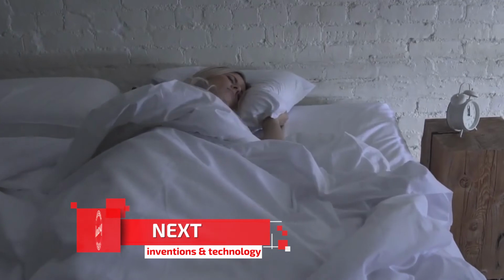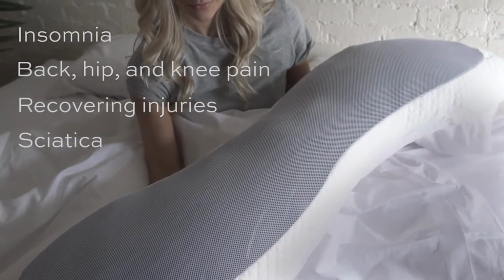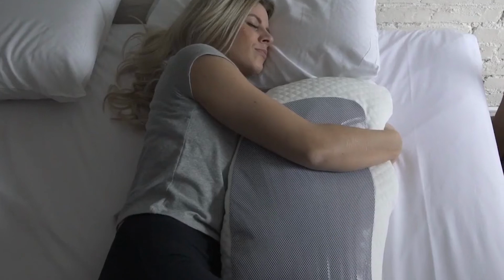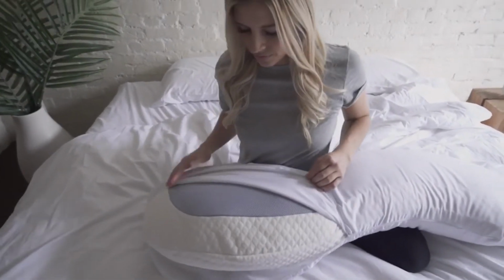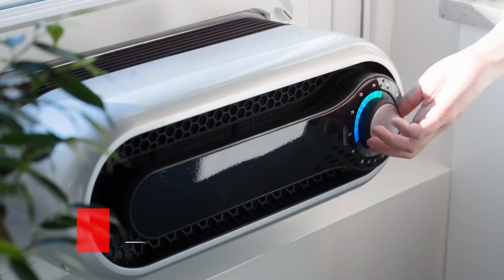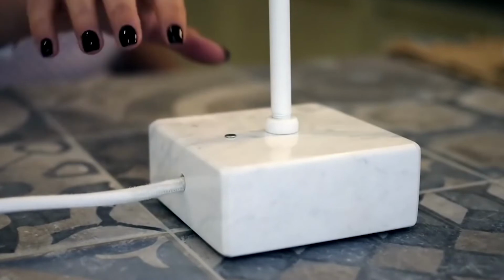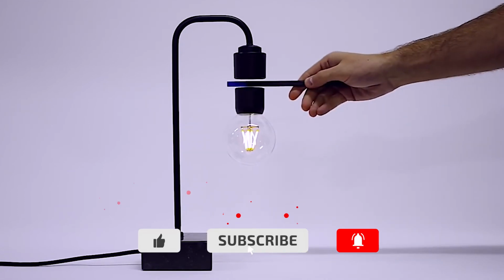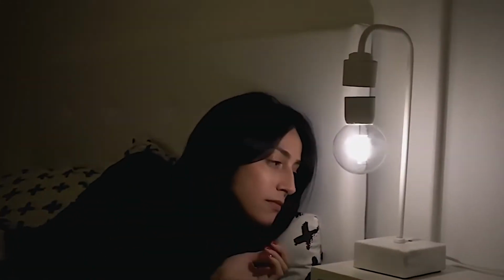INCREDIBLE INVENTIONS AND TECH FOR SAVING FURNITURE FOR SMALL SPACES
for home and family

Amazing Tech And Inventions You Must Have It ,
Erstaunliche Technik und Erfindungen, die Sie haben müssen.

easy to use and available.